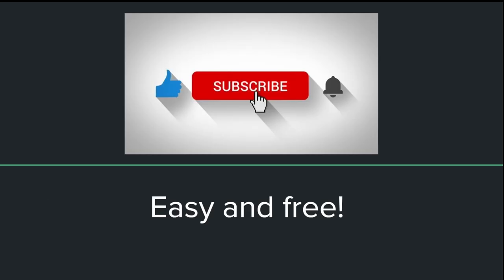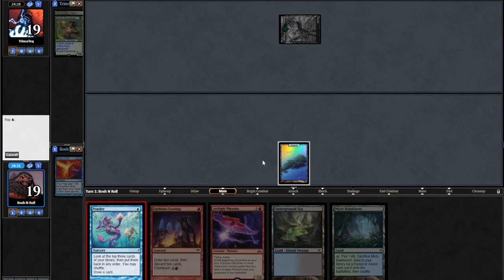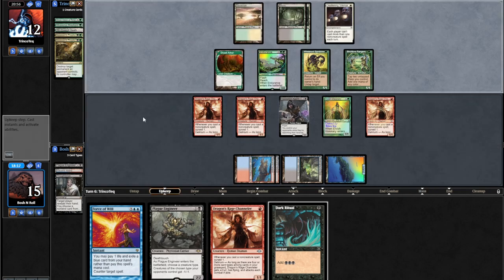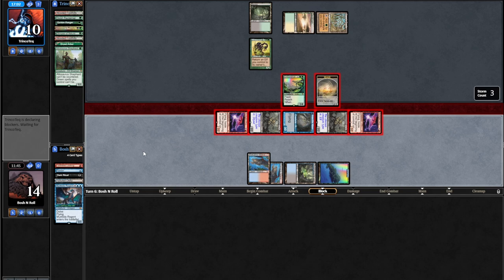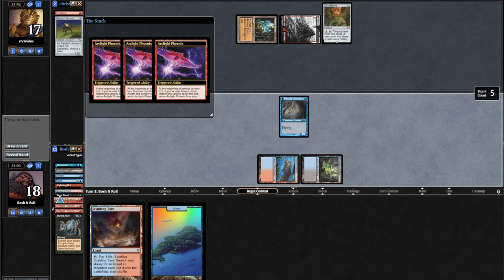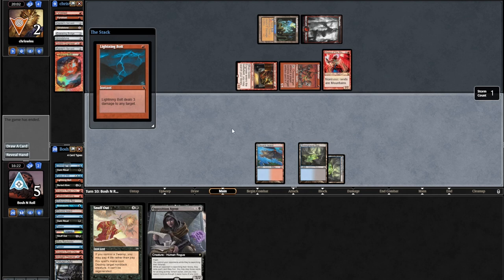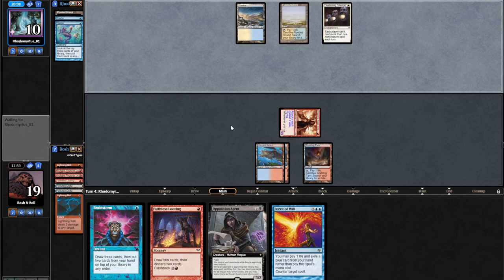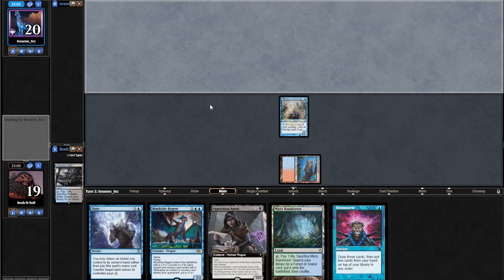DEATH FROM ABOVE! Legacy Grixis Arclight Phoenix Delver! The best deck with a twist! Tempo Combo MTG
This deck takes the best deck in Legacy and adds a twist, a grave-yard based Arclight Phoenix combo plan to juice up the mid-game! Phoenix got cards banned in Modern and continues to be great in Pioneer, why not shove it into the best Legacy deck too? I love combo-control, but this is tempo-combo?! DEATH FROM ABOVE with these Birds, Bugs, and Dragons, oh my!

0:00 Intro
0:52 Deck Tech
7:29 Round 1
27:35 Round 2
39:49 Round 3
51:20 Round 4
1:05:46 Round 5
1:24:53 Final Thoughts